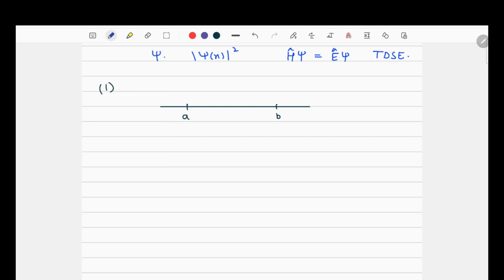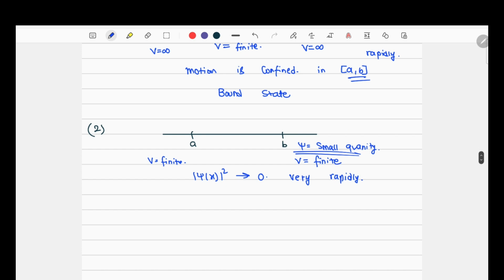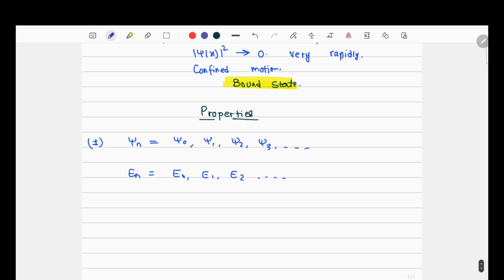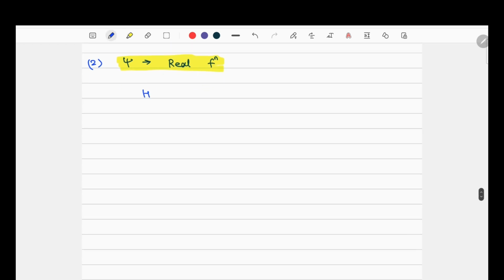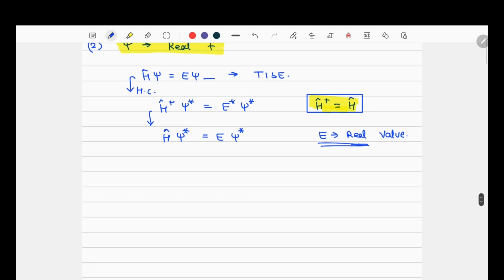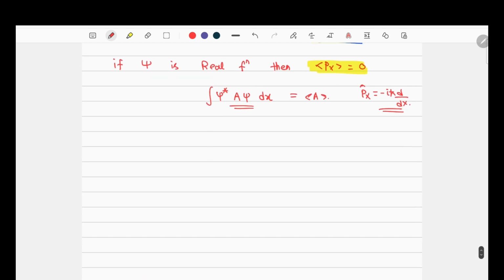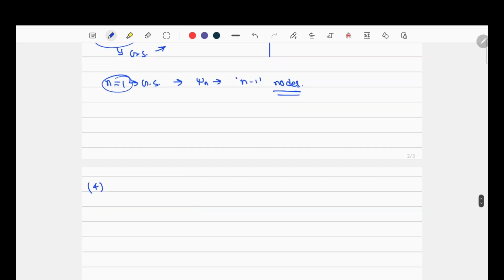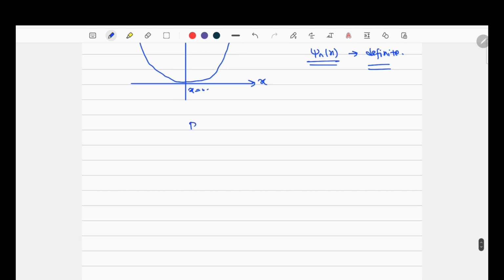Bound States in 1D | 1D Potentials for GATE Physics preperation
In this video I talk about bound states in 1 dimension and their properties. This will form basic for further discussion on 1D potentials such as harmonic oscillators.